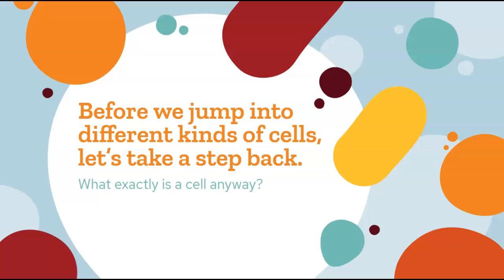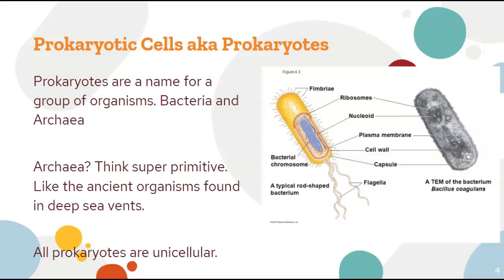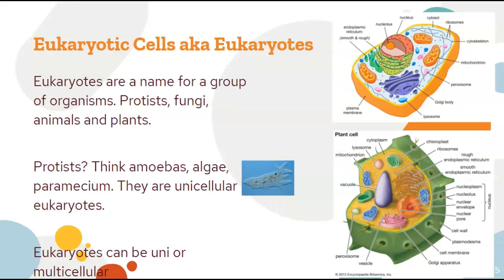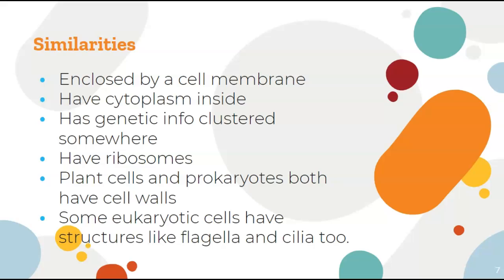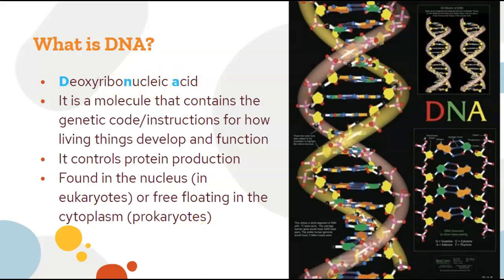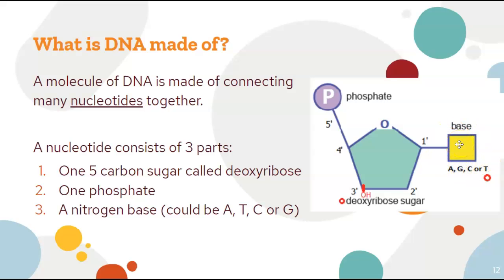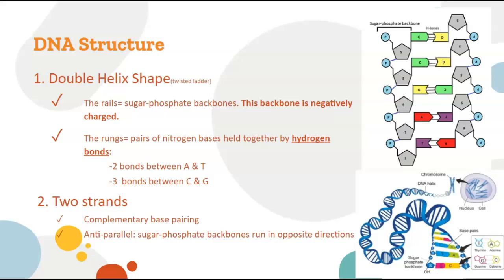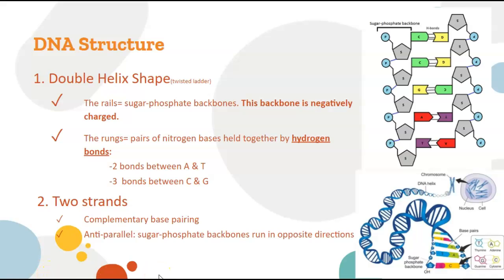Cells and DNA